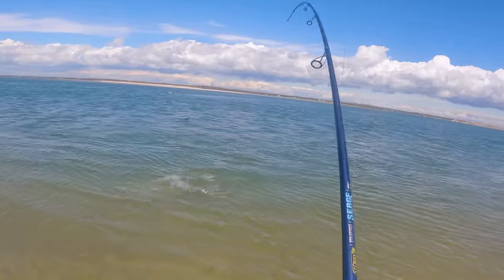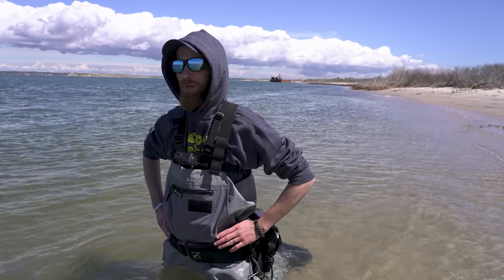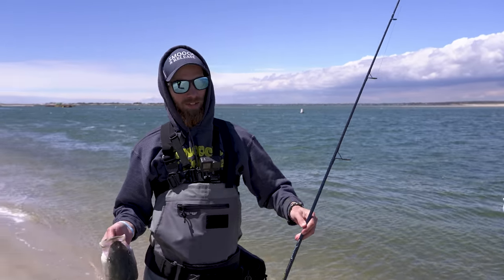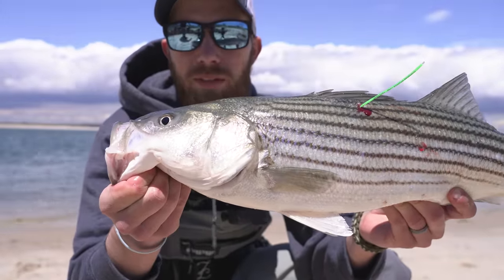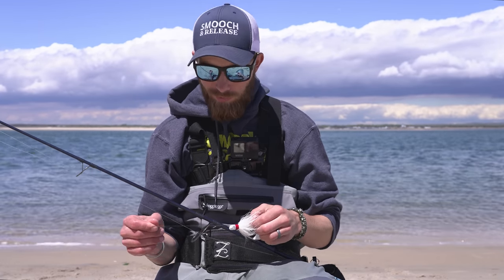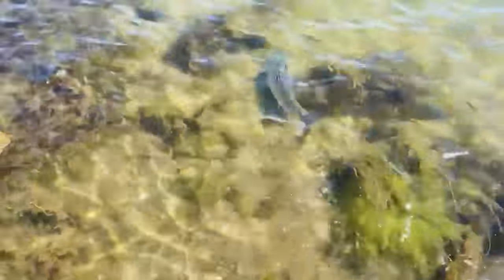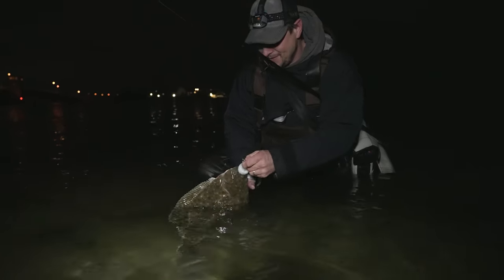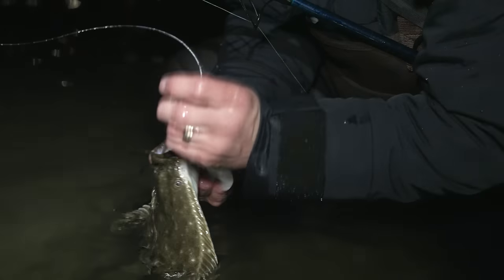Bluefish, Striped Bass and Fluke ARE HERE! - Surf Fishing Long Island Spring FT JOEBAGGS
FroggToggs Boots
FroggToggs Waders
Studs for Boots

Follow @JoebaggsOutdoors

GREEN CRABS AND ASIAN SHORE CRABS ARE INVASIVE TO NY WATERS. HERE'S A LINK TO THE NYSDEC ARTICLE ON THEM IF YOU'D LIKE TO READ ABOUT THEM

Fall Run Striped Bass Surf Fishing Long Island South Shore with Diamond Jigs and SP Minnows  sunset